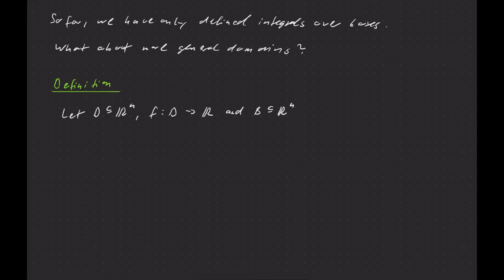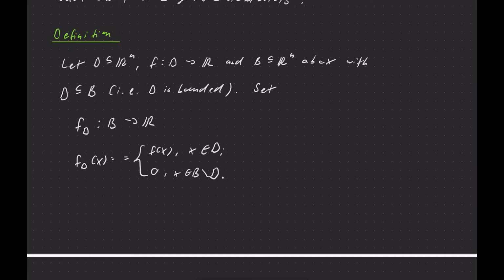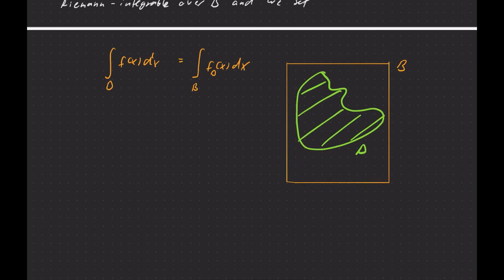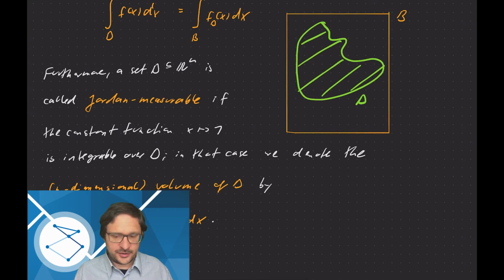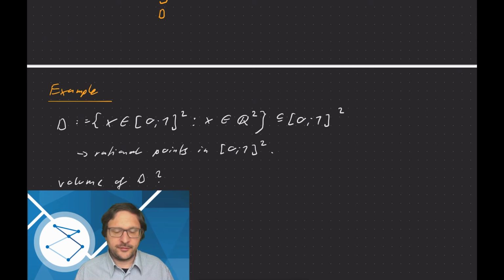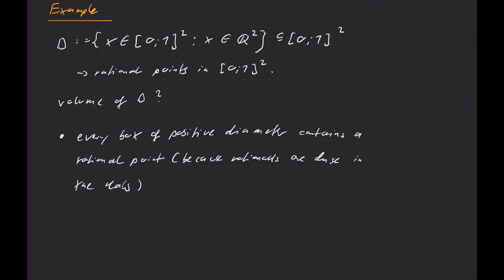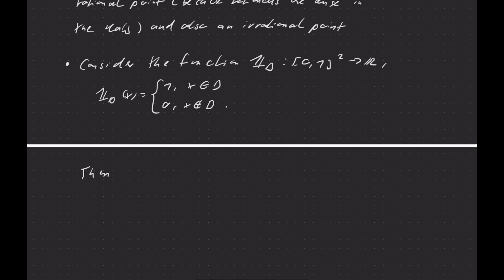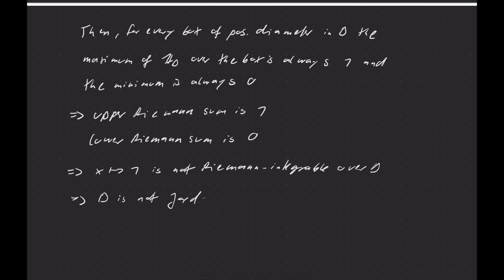MA9714: 55 - Integration over Arbitrary Sets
Extension of Riemann integrals over boxes to arbitrary measurable sets and definition of Jordan-measurability.